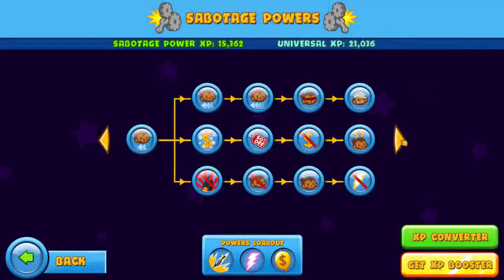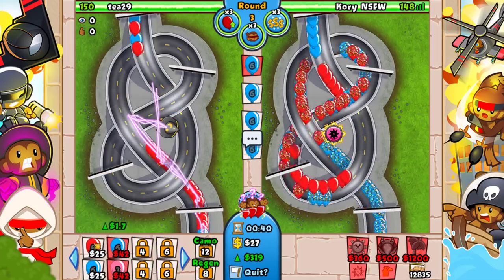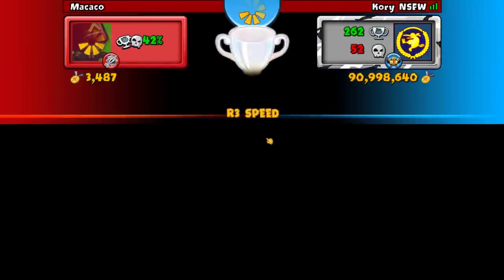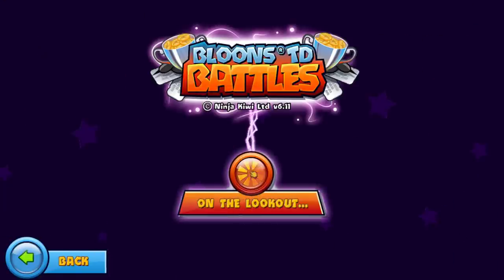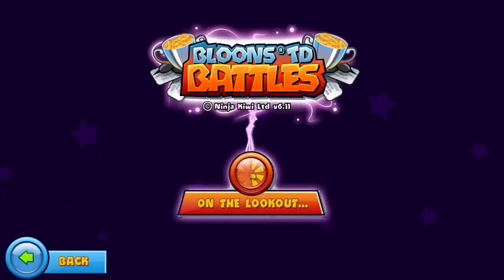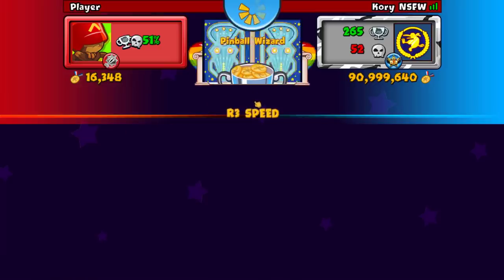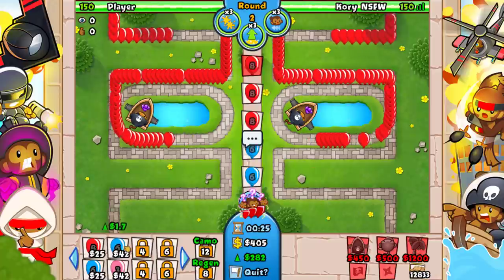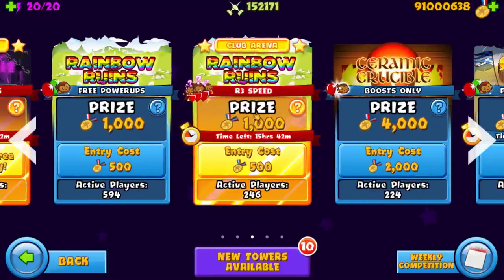FASTEST Way to Get XP in Bloons TD Battles! (WORKING 2021)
➤ Myspace: Lol, it's dead.. Move on.

All songs in the video are either provided by NCS, or Chuki Beats!
Bloons TD Battles / BTD Battles, is a mobile/steam game created and owned by Ninja Kiwi. I post gameplay, live commentarys, videos with music, guides and much more!
Keep it 100 ;)
~ ZigZagPower